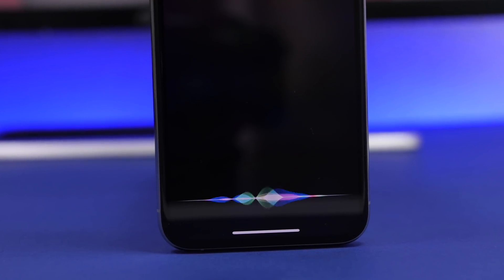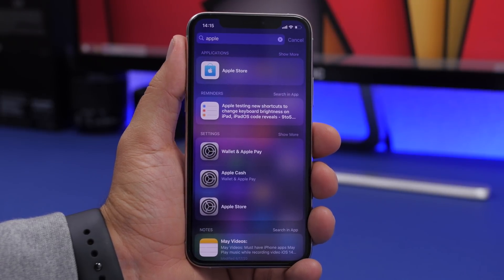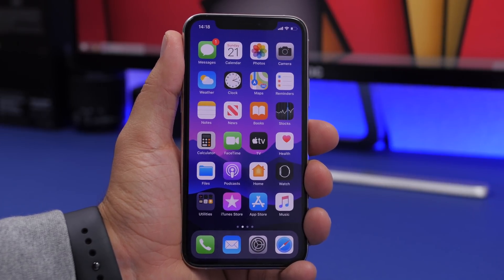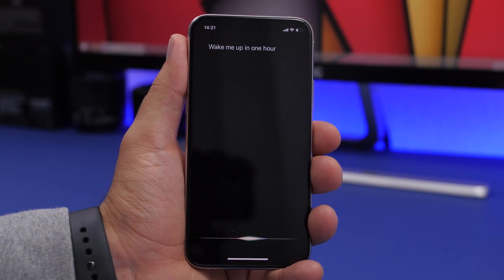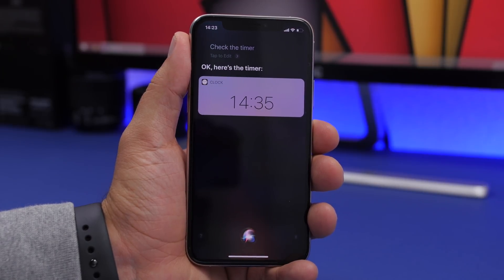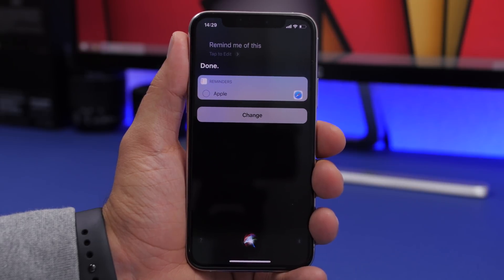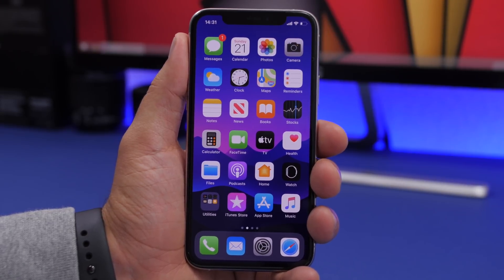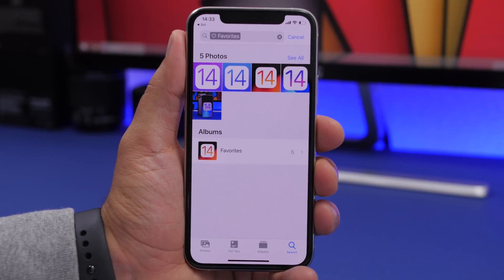20 Siri TRICKS & HIDDEN Commands - You Should Know in 2020 !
Siri tricks & commands that you should know. 20 tricks and commands Siri can do and you might not know about them but now you can do them using these 20 tricks commands.

Amazing Siri tricks and tips that you should try. These are 20 very useful things that Siri can do and you might not even know about. Using these Siri tips and tricks you will be able to preform a lot of thing easier and faster on your iPhone.